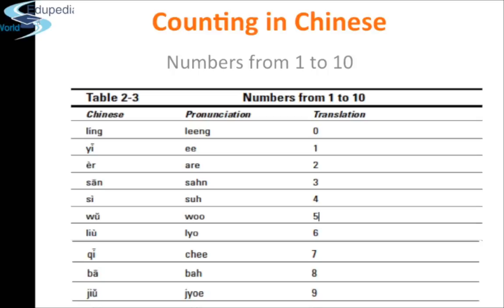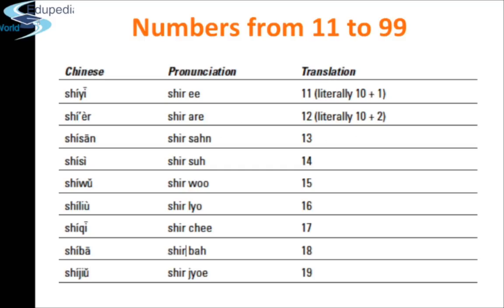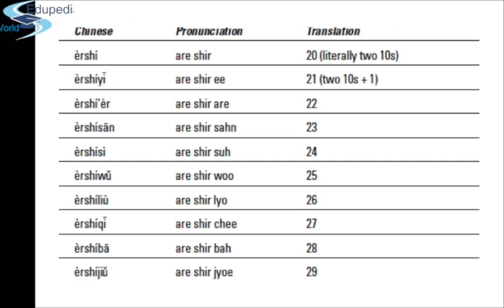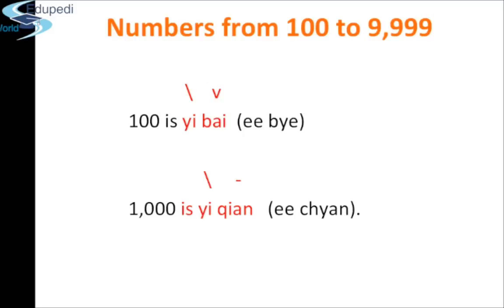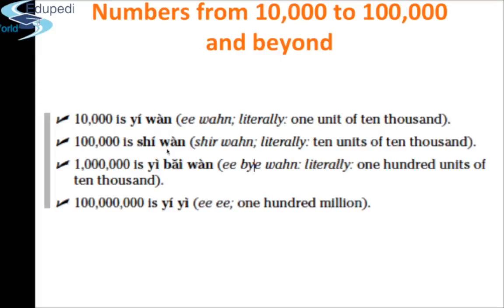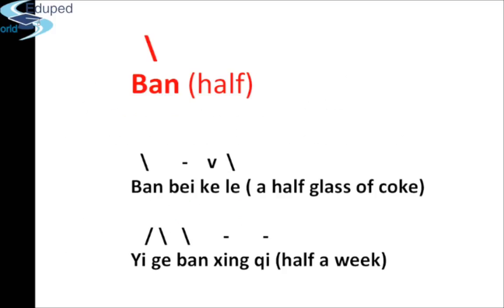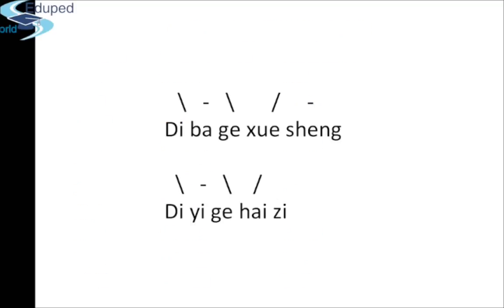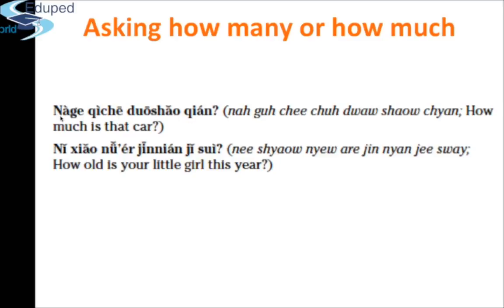Mandarin Numbers - Learn Counting and Importance of Numbers.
Manderin (Chinese Language):  Numbers:

-Basic Numbers and How to use them:
-1-10.
-Numbers Derived from the basics numbers
-11-99
 -How to count Big Numbers Like 10,000, 10,0512 etc.

-Measurements like Half etc..
-Ordinal Numbers like
-first, second ,third,  fourth ,etc.
-Asking how many and how much.